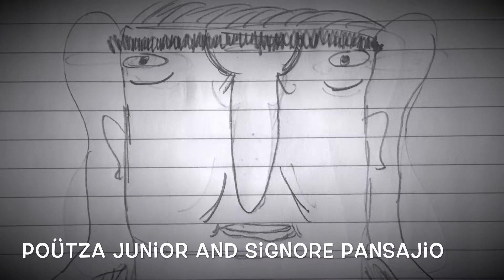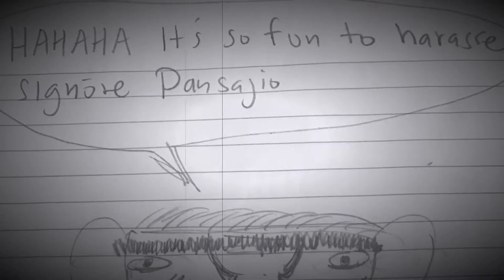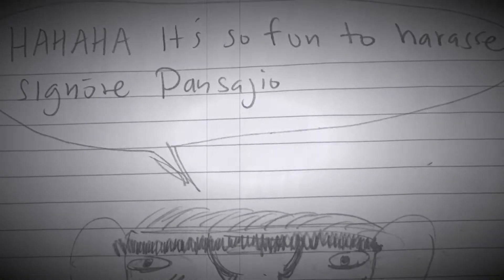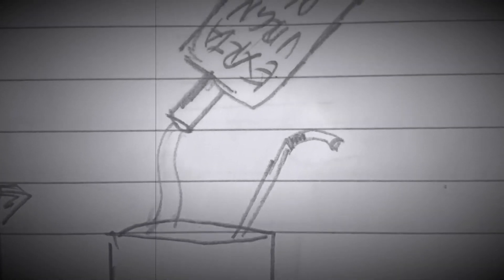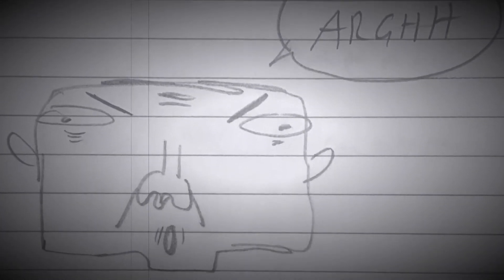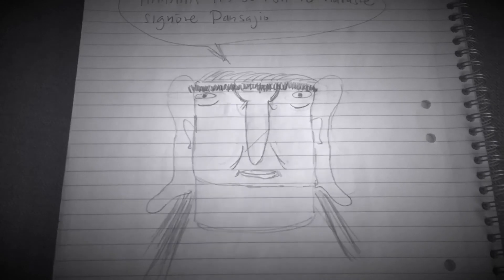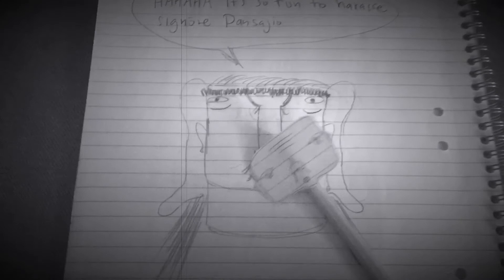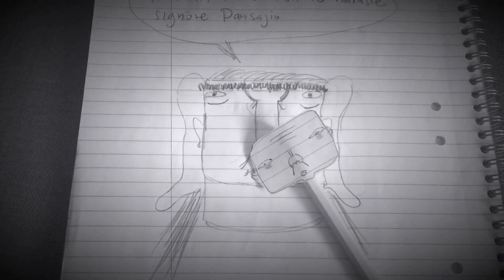Poütza junior and signore Pansajio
Based on a true story and real characters